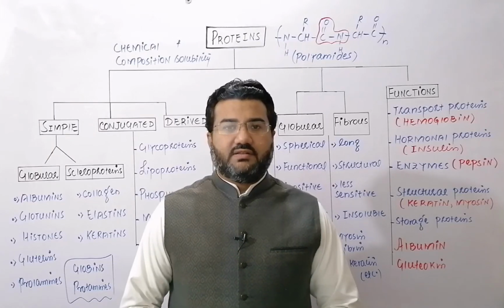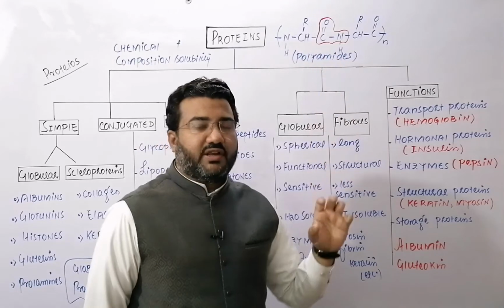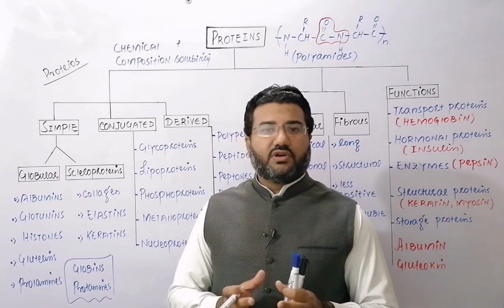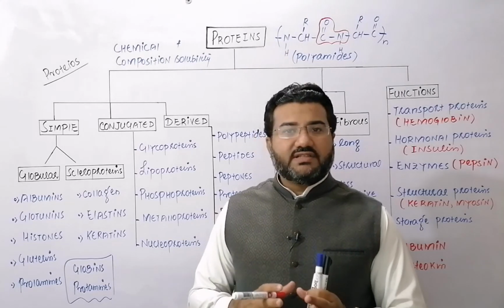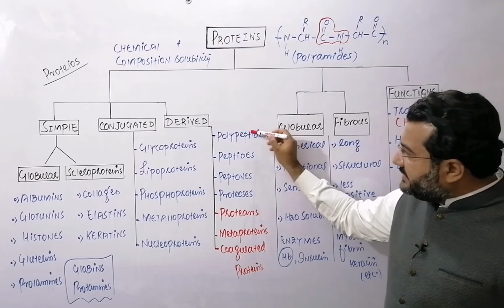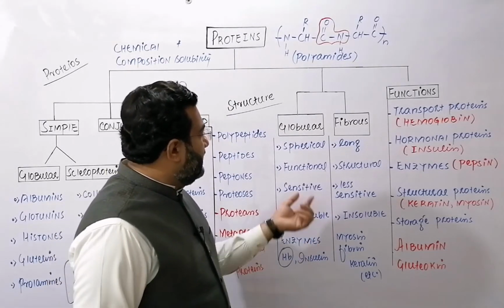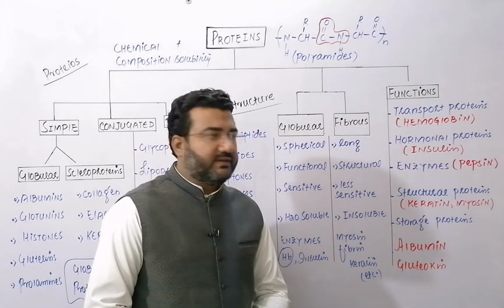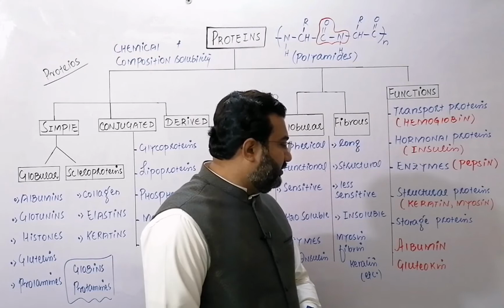Classification of Proteins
This lecture explains the definition and classification of protein on the basis of structure, chemical composition and function.

Protein - Definition and Classification
Classification of protein on the basis of structure
Classification of protein on the basis of chemical composition and solubility
Classification of protein on the basis of function
Difference between fibrous and globular proteins